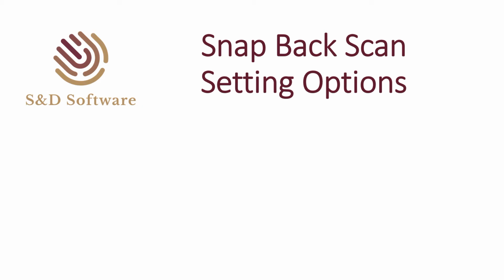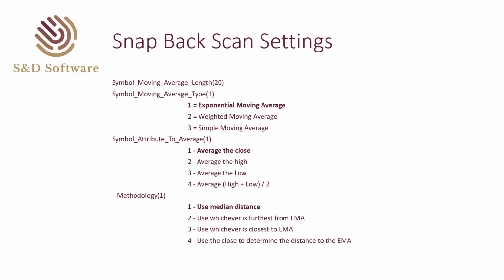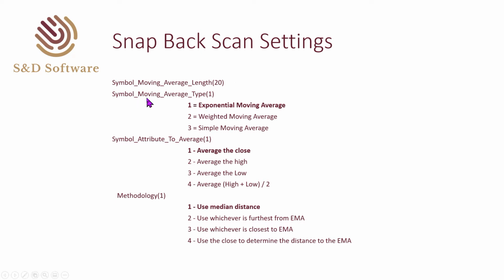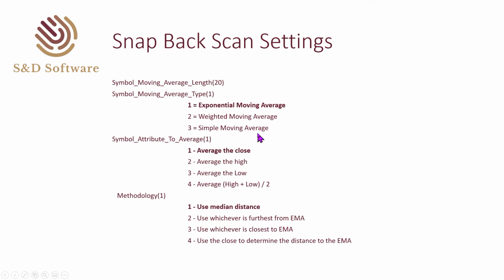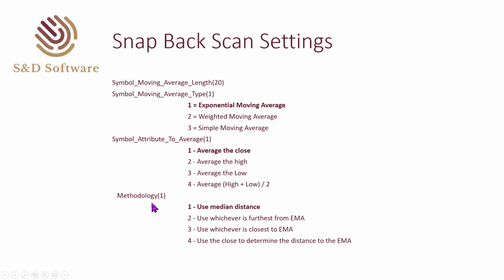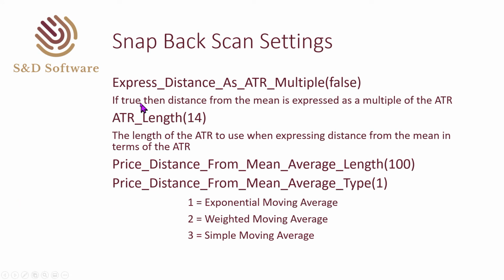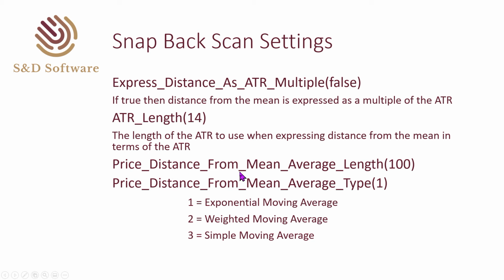Snap Back Scan Setting Options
This video details what values can be used for the different Snap Back Scan settings.